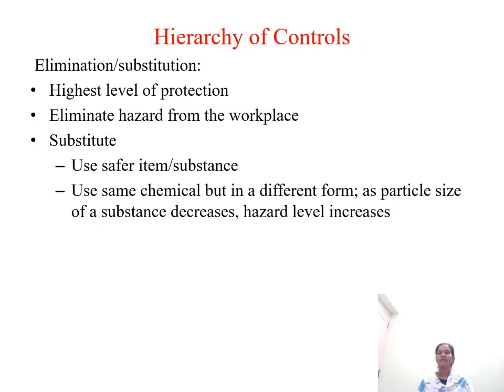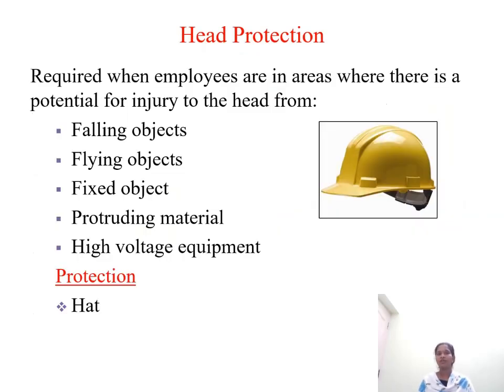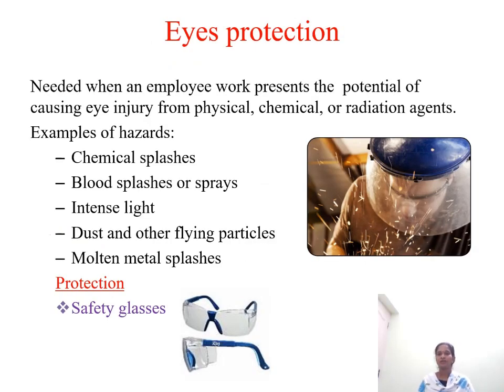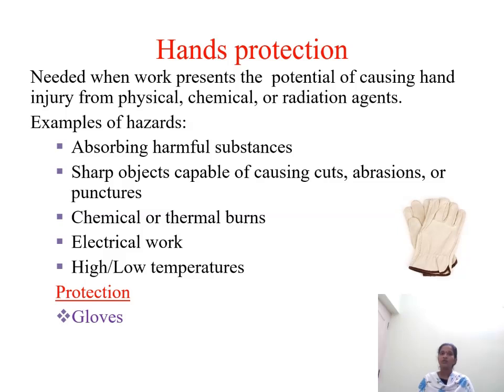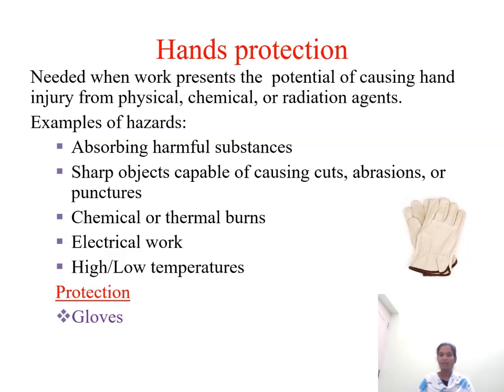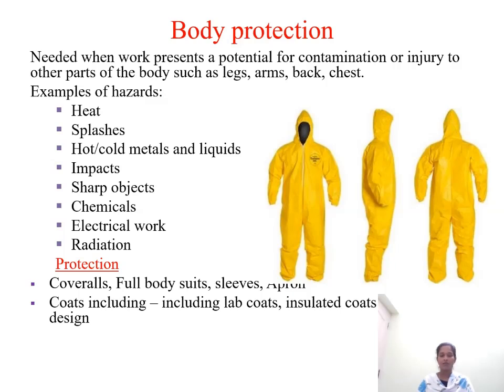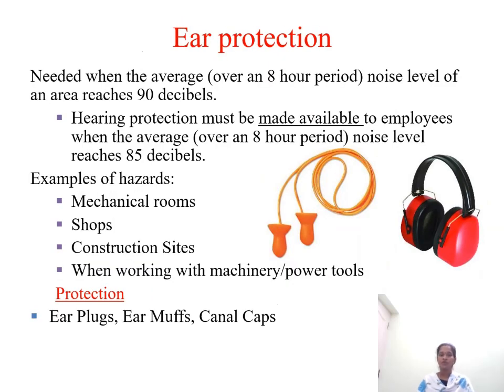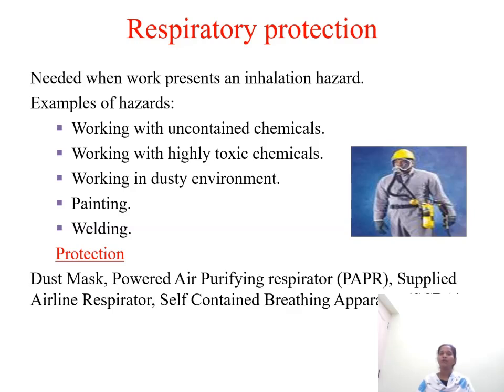Food Process and Its Safety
Welcome to our informative video on food processing and the essential principles of food safety! In this video, we’ll explore the crucial steps involved in transforming raw ingredients into safe, nutritious, and ready-to-eat foods. We will also dive into the measures that ensure the food we eat is safe and free from harmful contaminants.

In this video, you’ll learn about:

The different types of food processing techniques, including canning, freezing, drying, and fermentation.
The importance of food safety standards in preventing foodborne illnesses.
Key practices in maintaining hygiene during food processing, from farm to table.
Food labeling and regulations that ensure consumer trust.
How technology and innovation are shaping the future of food safety and quality.
Whether you’re in the food industry, a student, or just passionate about food safety, this video is packed with valuable insights to help you understand how processed foods are made safely and how you can make informed decisions about what you eat.